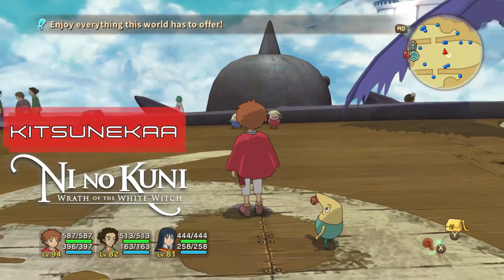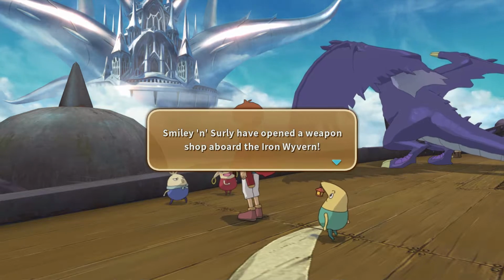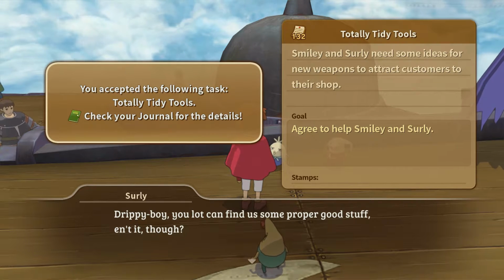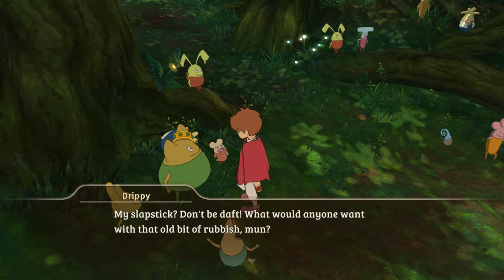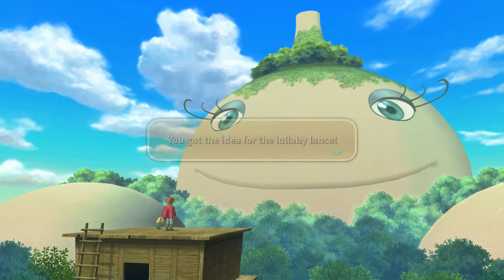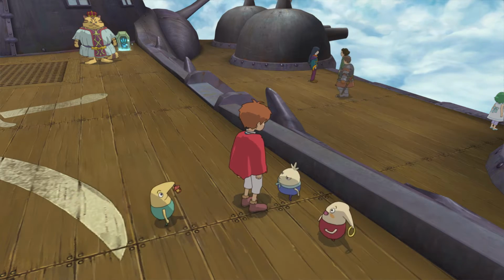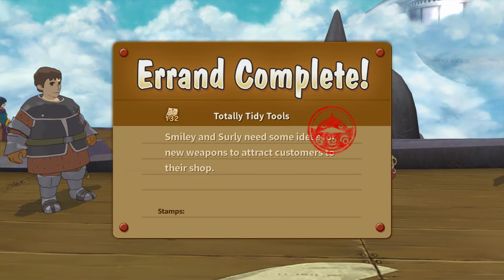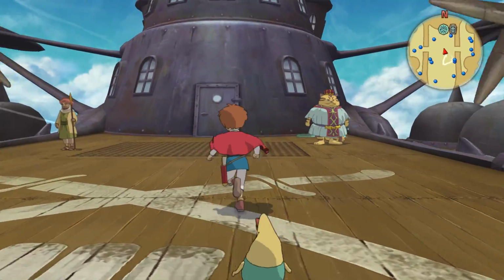Ni No Kuni: Wrath of the White Witch - Totally Tidy Tools Errand Guide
There is an Errand in the game that requires you to look for ideas to give to Smiley and Surly for their new weapons shop, but it is not obvious where their shop is located, how it is opened and how to start the quest, so here is an easy guide...

0:00 Opening Surly & Smiley's Shop
4:11 Starting the Quest
8:31Soppy Slapstick
10:35 Lullaby Lance
13:37 Flawed Claws
14:55 Mom's Favorite Pan

New Episodes Available Every Monday, Wednesday, Friday & Sunday.